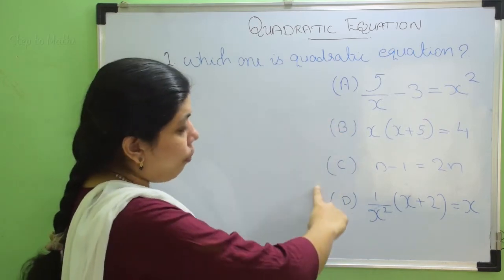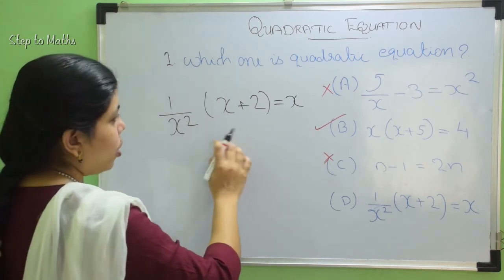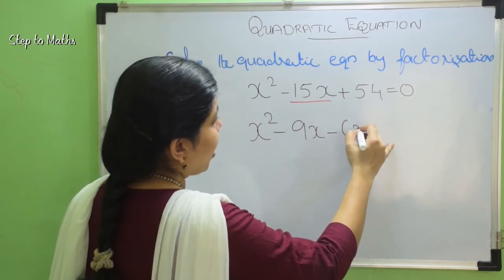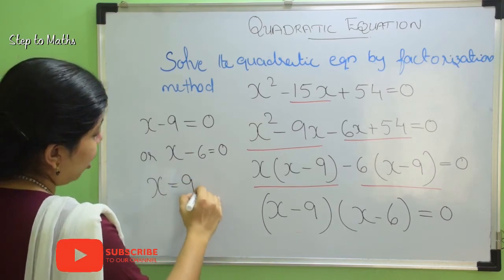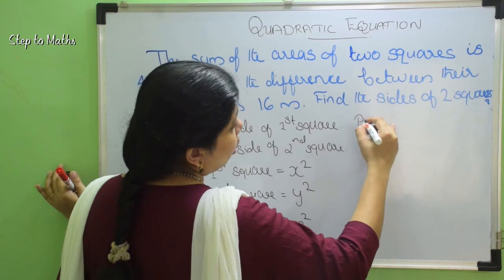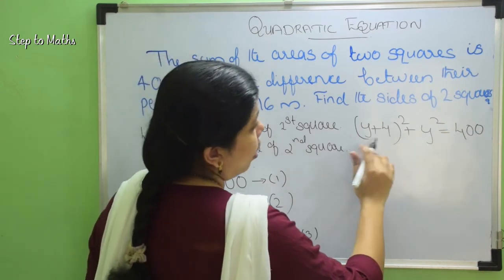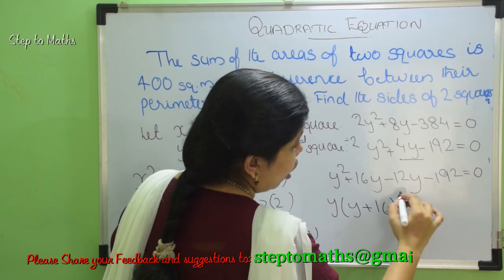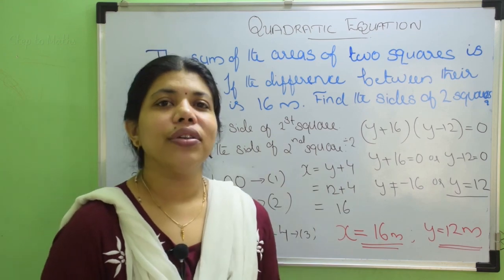Previous Year Solved Question Paper, March 2020, Mathematics, SSC, Class 10, Algebra, PART - I